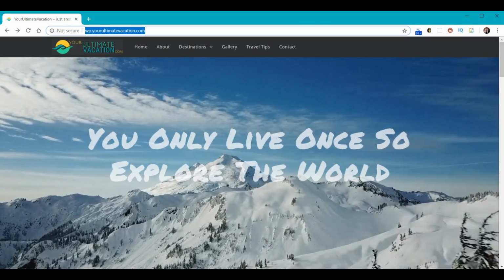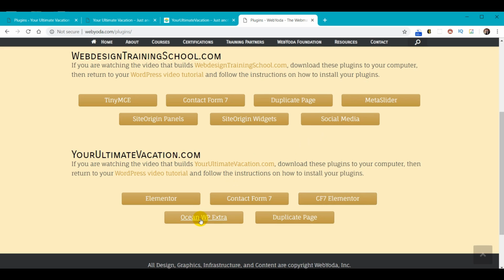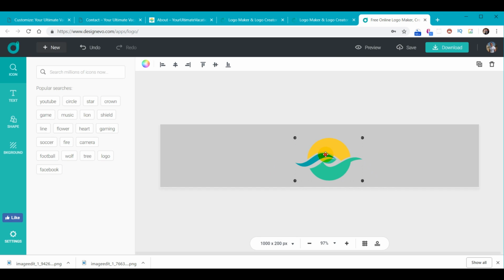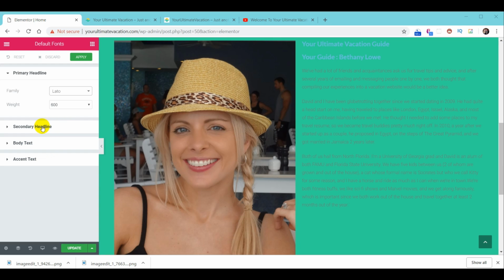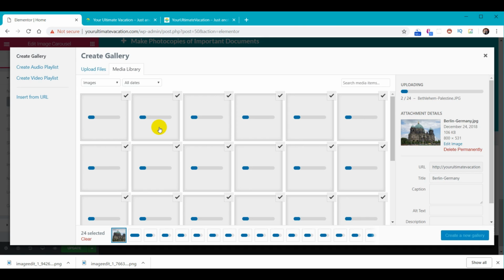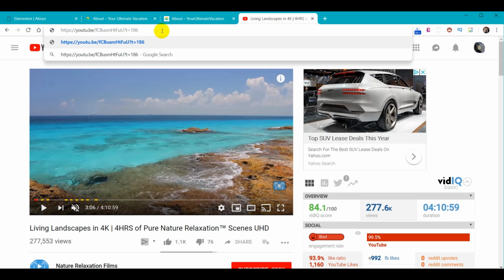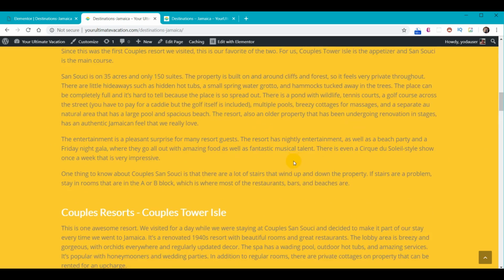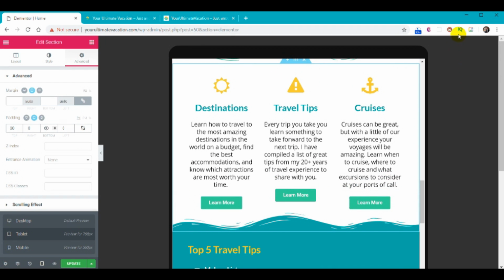Elementor WordPress Tutorial - A Complete Elementor Page Builder For WordPress Tutorial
This complete Elementor for WordPress tutorial for covers all the steps needed to create your own Elementor website for free from start to finish with no html, css, javascript, or any other web coding experience. The course shows you how to acquire web hosting, install WordPress for free, install themes for free, then install the best WordPress page builder, Elementor page builder for WordPress plugin. Plus you will create your own professional logo for free. This Elementor tutorial for beginners provides a very detailed and complete step-by-step walk-through of everything you'll need to know to create your own professional Elementor WordPress website from start to finish using the super easy (and free) Elementor page builder WordPress plug-in. We will use most all of the newest Elementor 2.0 widgets as well and some super useful Elementor Pro elements. Below you will also find super discount options, lots of free resources, and timestamps to access specific lessons within this 2023 Elementor WordPress tutorial.

TIMESTAMPS
00:00:00 Step 01 - Introduction
00:00:52 Step 02 - Website Project Overview
00:06:10 Step 03 - Unavoidable Costs
00:06:36 Step 04 - Please Ask Questions
00:06:53 Step 05 - Please Pay It Forward
00:07:05 Step 06 - Let’s Start Our Website
00:07:24 Step 07 - Choose & Purchase Web Hosting
00:15:14 Step 08 - Login To Your Control Panel
00:16:24 Step 09 - Install WordPress Application
00:19:05 Step 10 - Display Your WordPress Website
00:19:50 Step 11 - Change WordPress Password
00:21:20 Step 12 - How To Login To WordPress
00:21:48 Step 13 - WordPress Tutorial Timestamps
00:22:29 Step 14 - Install WordPress Theme
00:24:15 Step 15 - Install WordPress Plugins
00:29:11 Step 16 - How To Update Plugins
00:29:33 Step 17 - How To Update WordPress
00:31:05 Step 18 - About Your Dashboard
00:31:51 Step 19 - Creating Empty Pages
00:36:10 Step 20 - Access Elementor Plugin
00:37:31 Step 21 - Create A Menu
00:39:12 Step 22 - Set Menu Colors
00:42:24 Step 23 - Build A Free Logo
00:46:56 Step 24 - Make Image Transparent
00:57:14 Step 25 - Add Logo To Menu Bar
00:59:11 Step 26 - Choose A Homepage
01:00:08 Step 27 - Set Website Permalinks
01:01:01 Step 28 - Remove Search Icon
01:01:47 Step 29 - Remove Header Spacing
01:02:51 Step 30 - Set Footer Copyright
01:03:35 Step 31 - Build The Homepage
01:05:12 Step 32 - Collecting Website Content
01:06:07 Step 33 - Royalty Free Images And Videos
01:06:47 Step 34 - Add YouTube Background
01:12:02 Step 35 - Add Image Text Combo
01:16:33 Step 36 - Setting Default Fonts
01:27:54 Step 37 - Make Call To Action Areas
01:33:57 Step 38 - Add Accordion Widget
01:41:54 Step 39 - Add Image Carousel
01:45:32 Step 40 - Build Testimonials Section
01:51:41 Step 41 - Add Parallax Background
01:54:23 Step 42 - Using Contact Form 7
01:59:32 Step 43 - Insert Join Our Email Form
02:02:01 Step 44 - Create Website Footer
02:06:30 Step 45 - Create About Us Page
02:07:11 Step 46 - YouTube Segment Background
02:14:27 Step 47 - Create Destination Page
02:27:41 Step 48 - Using Elementor Templates
02:36:34 Step 49 - Create Photo Gallery
02:37:46 Step 50 - How To Set Color Defaults
02:38:19 Step 51 - Add Gallery Page
02:41:13 Step 52 - Create Travel Tips Page
02:41:44 Step 53 - Create Contact Us Page
02:44:29 Step 54 - Using Icon List Widget
02:46:45 Step 55 - Insert Contact Us Form
02:47:25 Step 56 - Using Google Map Widget
02:48:48 Step 57 - Apply Content Animation
02:51:40 Step 58 - Headline Animation Widget
02:53:53 Step 59 - Mobile Friendly Adjustments
02:59:52 Step 60 - You Finished Well Done!

Web Design Training School (Creator)

MUSIC CREDITS
Silent Partner

VIDEO COVER CREDITS
1. Girl Raft - SkyMediaPro
2. Egypt - Explore&Share
3. Havasu - Pavel Losevsky
4. Jamaica - Ron Lane
5. Mt Baker - coverr.co
6. Hawaii - InBoundHorizons
7. PC Beach - Pineapple Properties
8. Rome Italy - Tom Hoffman Jr.